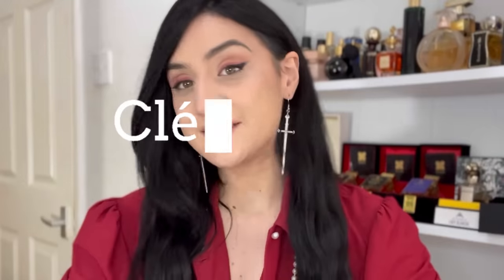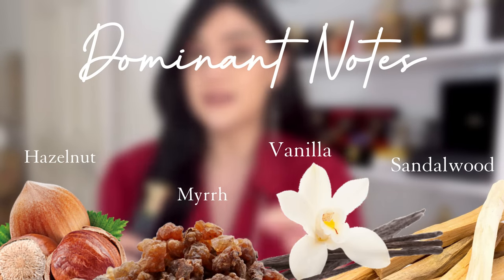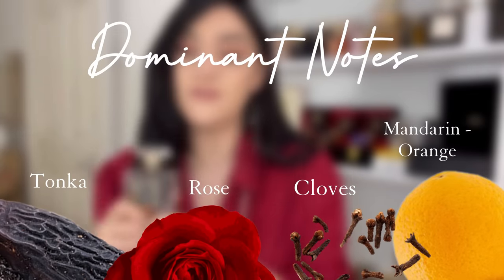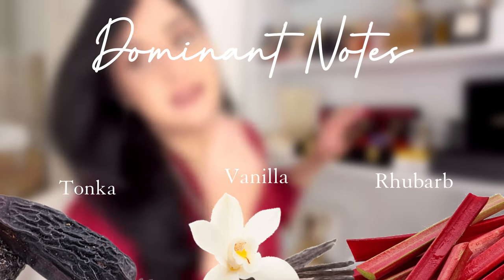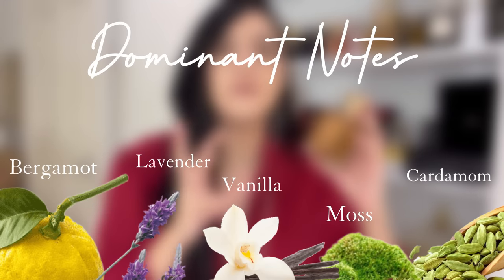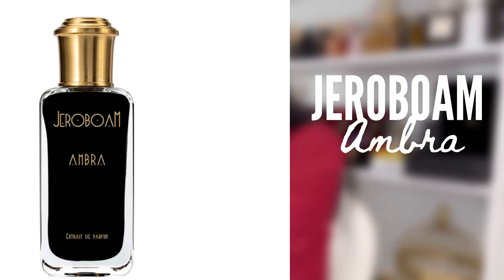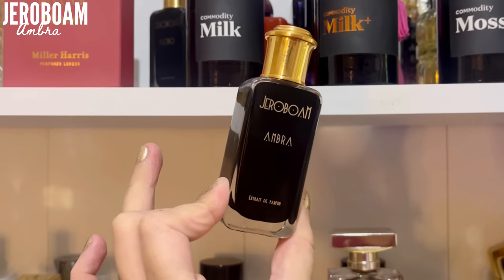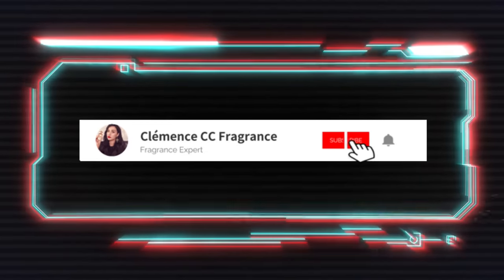10 MOST LOVED & WORN fragrances I’m CURRENTLY OBSESSED WITH 🤍 || My Perfume Collection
0:00 Intro
0:44 HERMETICA Sandalsun
1:40 Coco Chanel
2:27 Imperial Peacock Alexandre J
3:21 MICALLEF Soleil Passion
4:36 Naughton & Wilson Gravitas
5:43 Jeroboam Ambra
6:20 Lalique Encre Noire
7:26 ATH daddy
8:26 BDK Rouge Smoking
9:45 Affinessence Cuir Curcuma

Or super Thanks me directly just below the video 🤍

Musics:
Outro + Intro: Revers Gagnant & Matild - Paradis Bleu

Bunny x